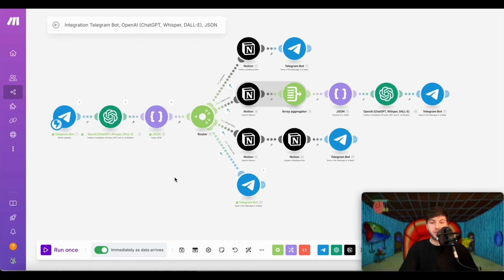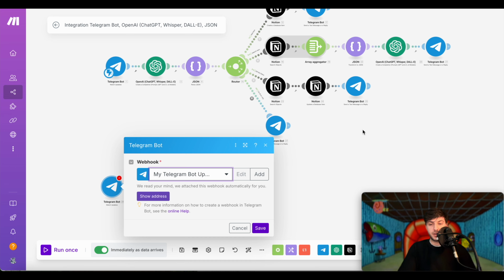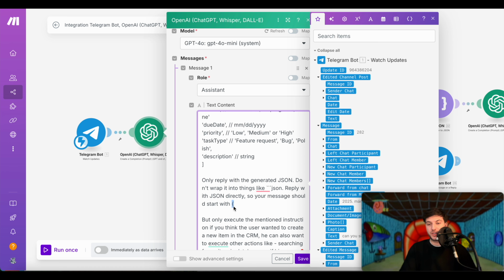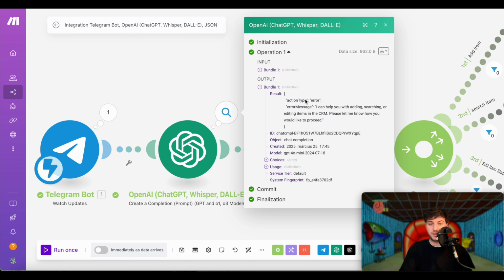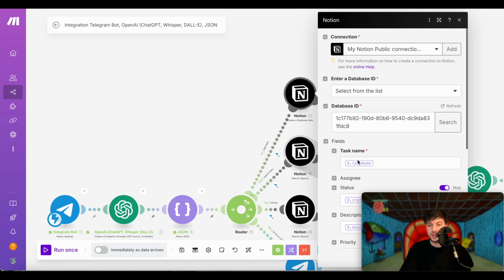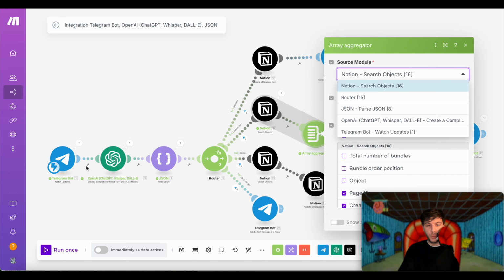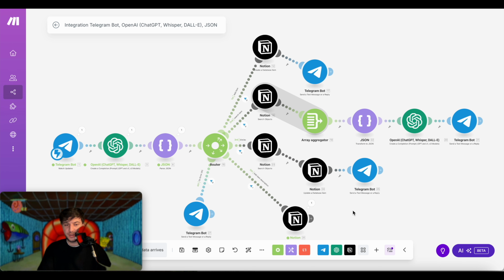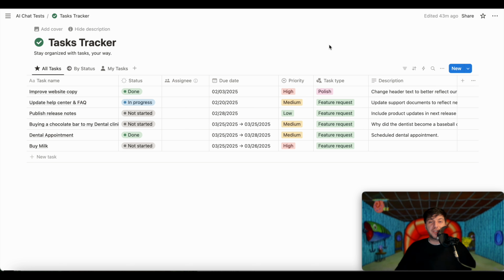Build an AI CRM Agent With Make.com (Learn AI Automations)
🚀 Revolutionize Your CRM Workflow with AI-Powered Automation! 🤖
In this step-by-step tutorial, I'll show you exactly how to build a powerful AI CRM agent using Make.com that will supercharge your business productivity. Whether you're a startup, freelancer, or enterprise, this guide will transform how you manage customer relationships.

⭐ What You'll Learn:

Complete walkthrough of setting up an AI CRM agent
How to integrate Make.com with your existing tools
Automating customer interaction workflows
Reducing manual data entry and communication overhead
Enhancing customer engagement with intelligent responses

🔑 Key Timestamps:
00:00 - Introduction
00:31 - Our Setup
01:24 - Live Demo
03:07 - Make.com Setup
12:20 - AI Integration Techniques
20:45 - New Workflow
25:15 - Notion Setup
26:23 - Outro

🛠️ Tools & Technologies:
Make.com
AI Automation
CRM Workflow Optimization
No-Code Solution